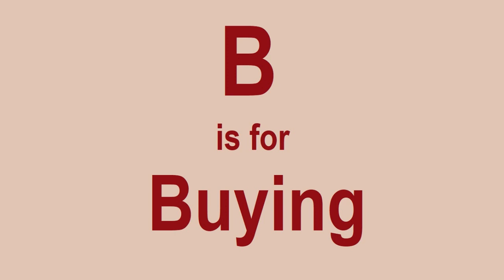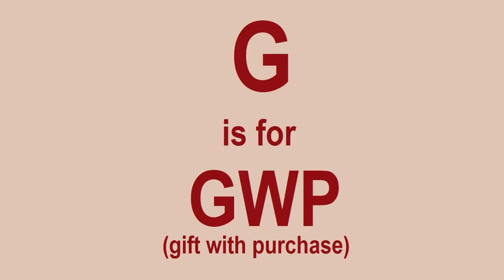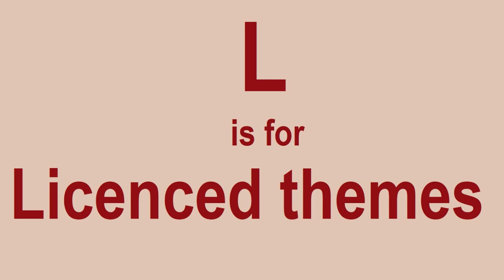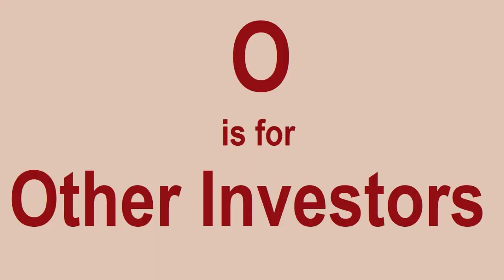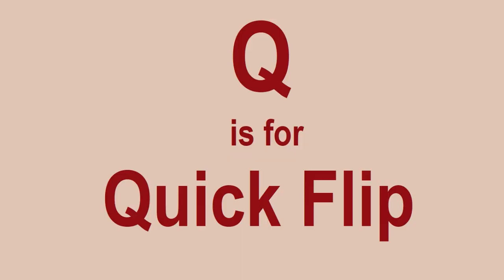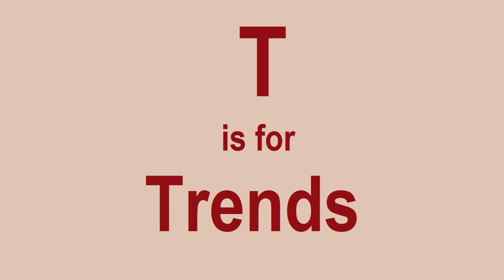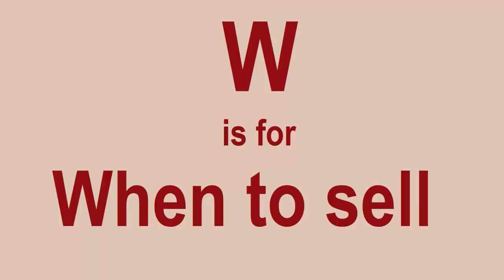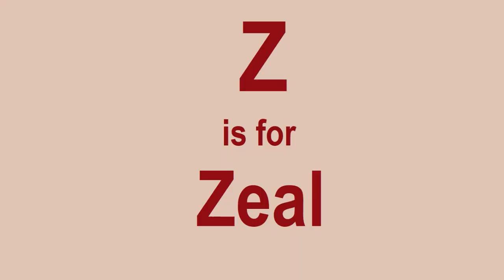A to Z of Lego Investing and Reselling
My A-Z of Lego investing and Reselling

Includes my hints and tips regarding the buying and selling of Lego sets for investment purposes.